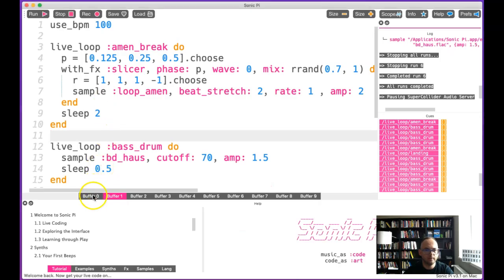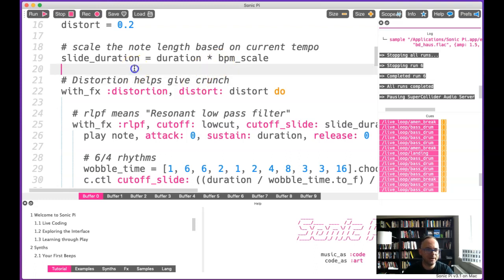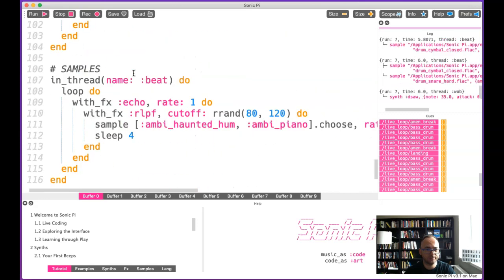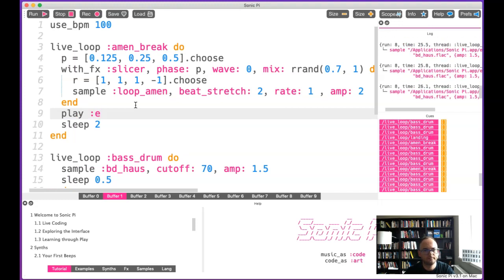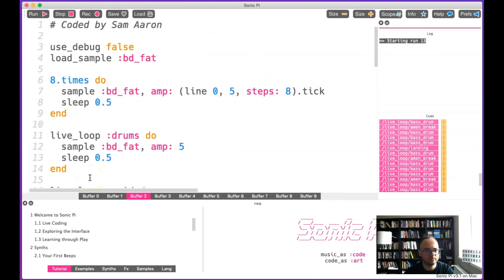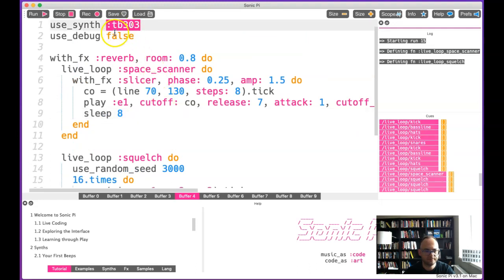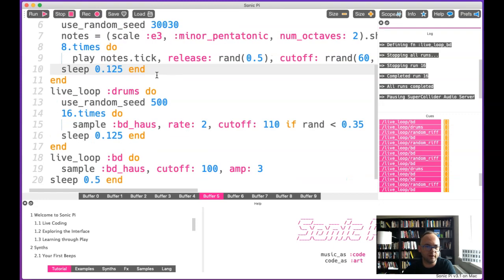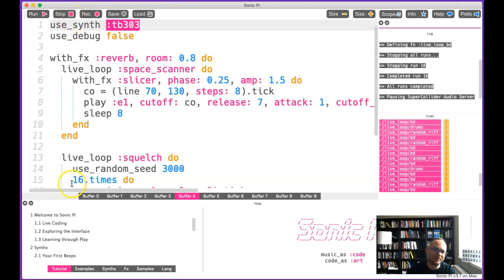Next niche for Ruby? Music Live Coding with Sonic Pi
In the present video I talk about Sonic Pi – a Ruby-based live coding music environment which offers educational opportunities for both programmers and musicians. Discussing the programme’s capabilities, I demonstrate some examples of tweakable code for creating dubstep, drum’n’bass and acid music. A growing community of musicians, programmers and people who collaborate to create music, Sonic PI has become a noteworthy project with huge educational potential.

Find more:

➡ Rails Architect MasterClass. Start on January 1, 2020.